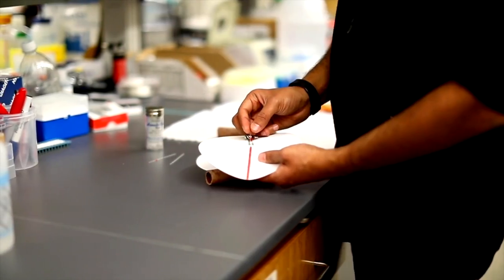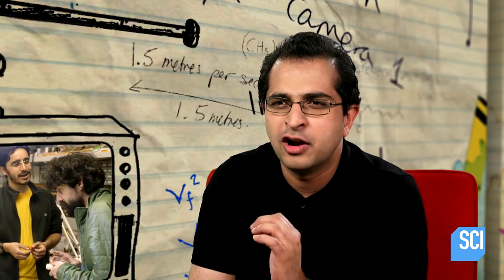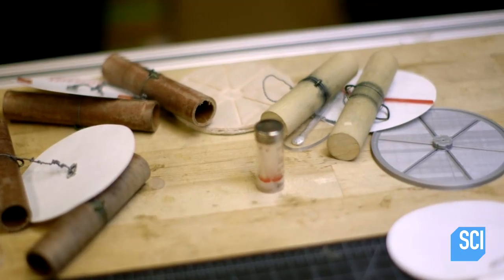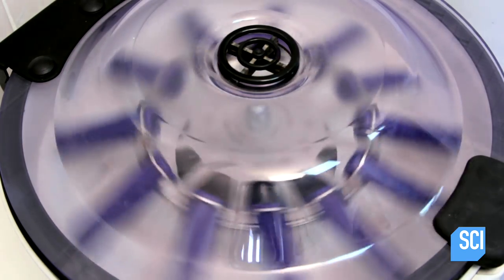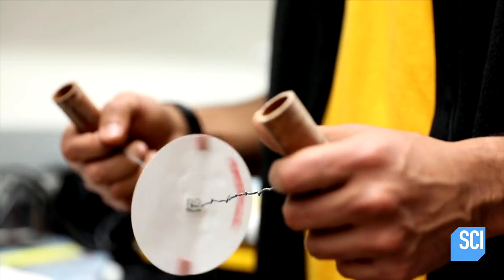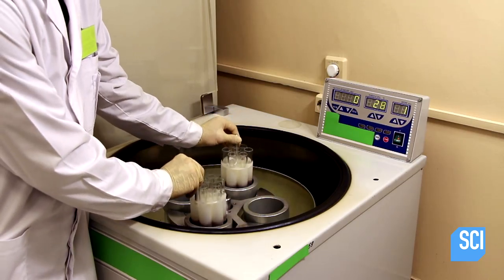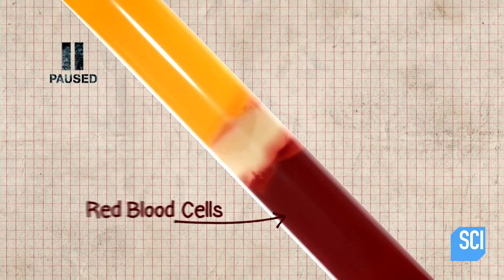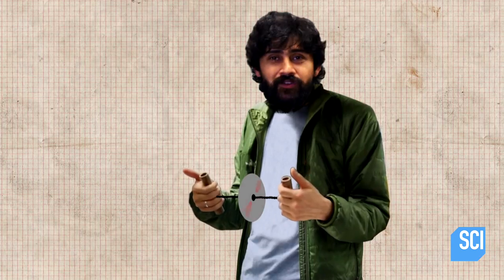This Groundbreaking Invention Could Diagnose Disease For Pennies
These paper centrifuges are doubly cool.  They help diagnose disease cheaply in remote communities, plus they spin at 125,000 RPM - the fastest-spinning human-powered device!